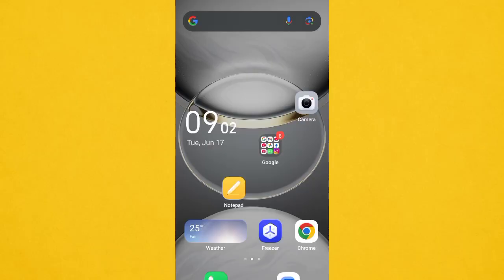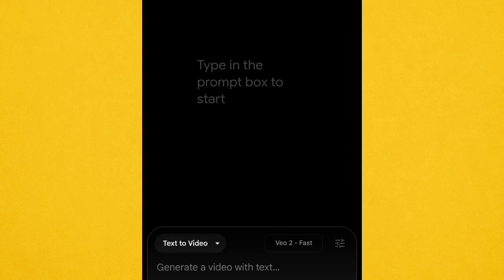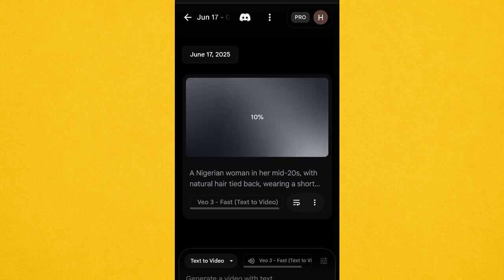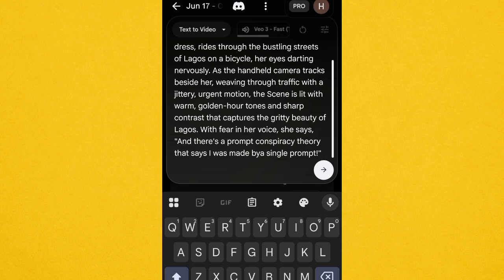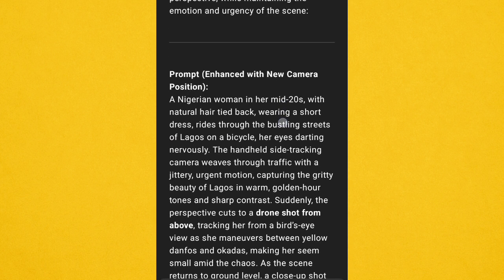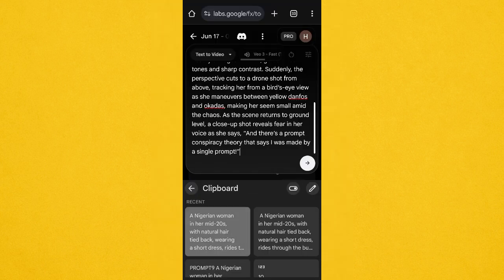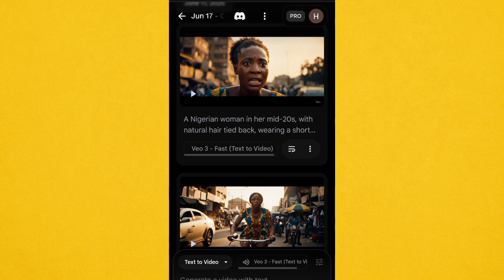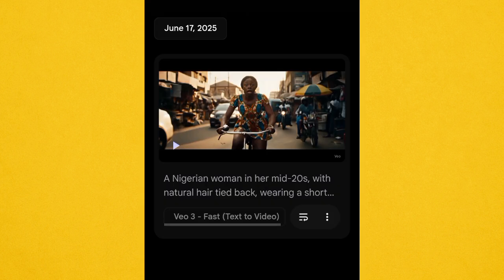How To Use Google Veo 3 To Make Realistic AI Videos | Google Veo 3 Tutorial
Learn how to create realistic AI videos using Google Veo 3 in this full step-by-step tutorial. In this video, I break down exactly how to use Google Veo 3 to generate stunning, cinematic AI videos — using just simple text prompts!

Whether you're a filmmaker, content creator, or just exploring AI video creation, this guide will walk you through everything you need to know about this powerful Google AI video tool.

➡️ What you’ll learn in this video:

What is Google Veo 3 and how it works

How to generate cinematic AI video scenes

The best prompt tips for realistic AI video output

Why this is the best AI video tool in 2025

Complete Google Veo tutorial from scratch

My personal tips for AI content creation using Google’s latest tools

With Google Veo explained step-by-step, you’ll be able to create video with Google Veo that looks professionally made – no camera needed!

Video Timestamps:

0:00 - Introduction – What’s Google Veo 3 and why you should care?
1:15 - Setting Up Google Veo 3 – How to get started and what you need
2:50 - Exploring the Google Veo Interface – Navigating the tool
4:30 - Creating Your First Realistic AI Video – Step-by-step walkthrough
6:15 - Tips for Cinematic AI Video – How to enhance your videos with advanced settings
8:00 - Writing Powerful Prompts for Google Veo 3 – Get the best results!
9:45 - How to Edit Your Video in Google Veo – Fine-tuning your creation
11:00 - Exporting Your AI Video – Final touches and downloading
12:30 - AI Filmmaking 2025 – What’s next in AI video creation?
13:00 - Conclusion & Next Steps – Wrapping up and final thoughts

🎬 Start your AI filmmaking 2025 journey right here.

Also

🔍 Tags Included: Google Veo 3, how to use google veo 3, google veo tutorial, ai video creation, realistic ai video, cinematic ai video, google veo explained, ai video generator, google ai video tool, google veo step by step, google veo 3 tutorial, ai content creation, best ai video tool, create video with google veo, ai filmmaking 2025